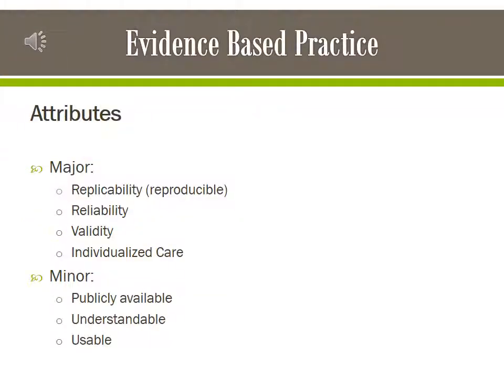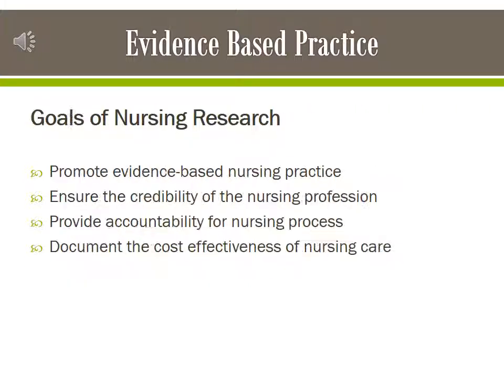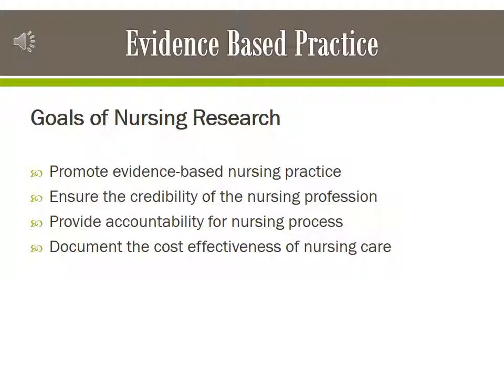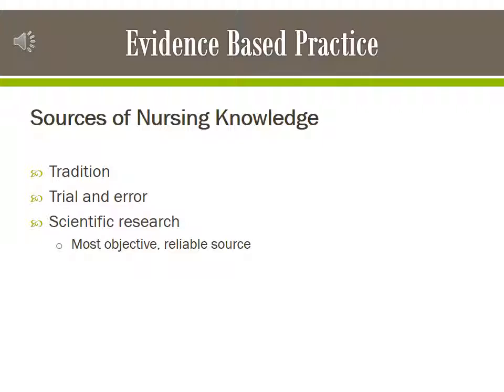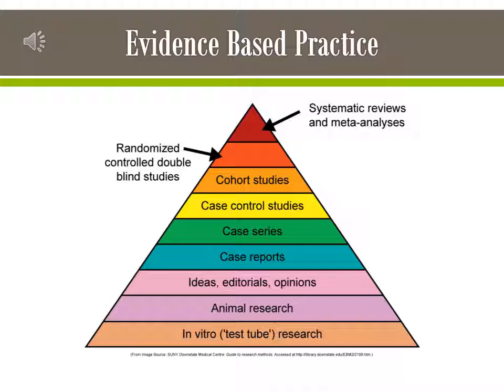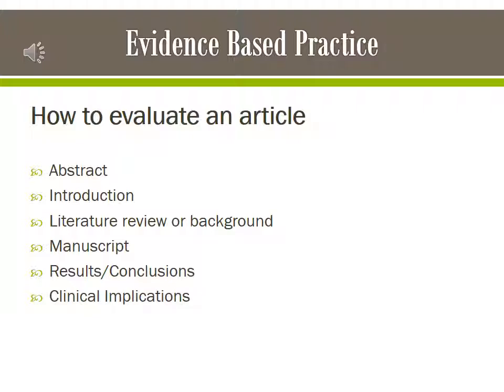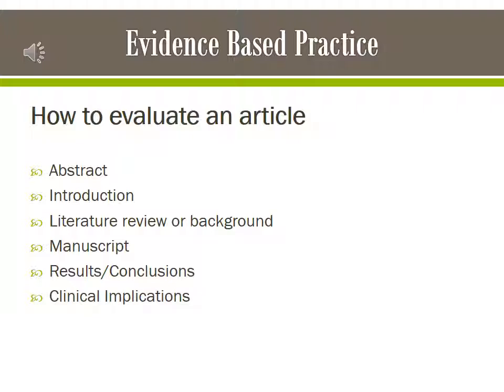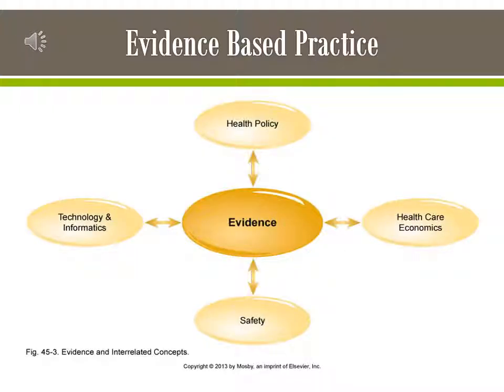VasquezP_RNSG1125_Introduction to Evidence Based Practice Video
An introduction to Evidenced Based Nursing Practice.